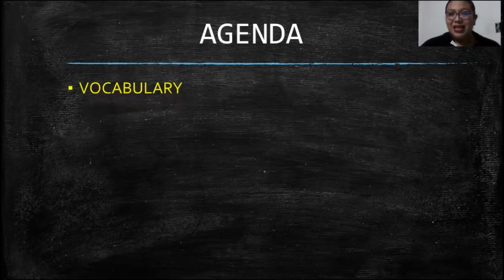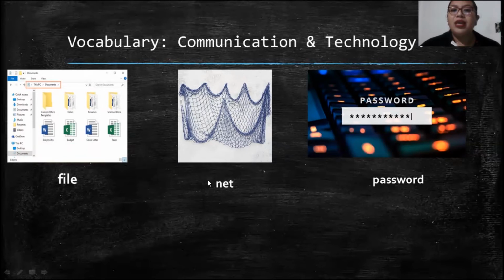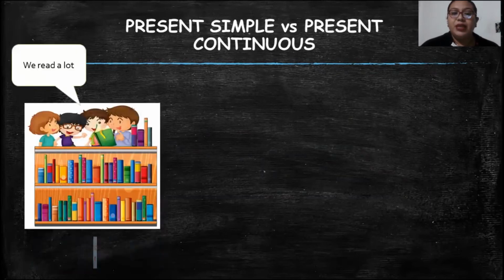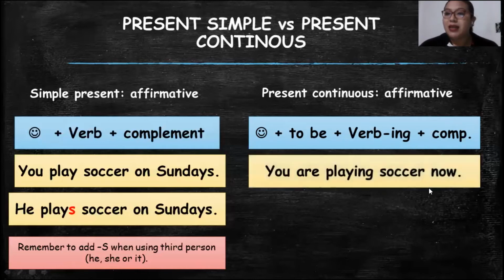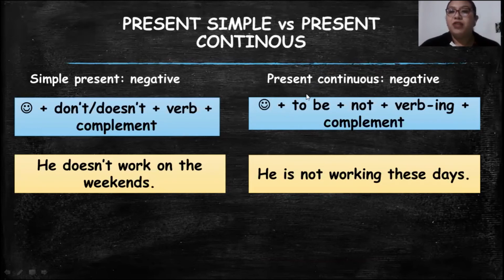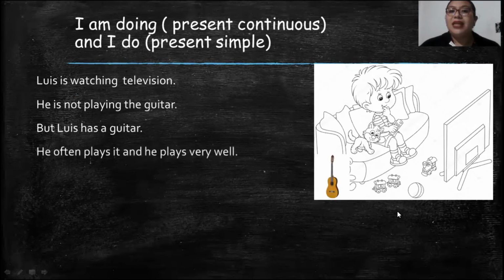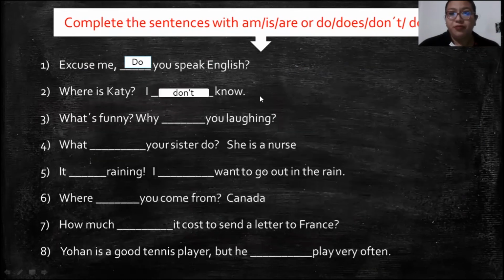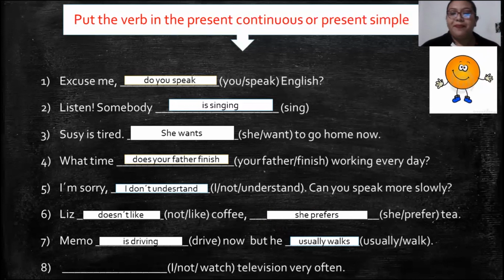SECUNDARIA CAMBRIDGE - KET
Actividades del 8 al 12 de junio 2020. Simple present vs present continuous.